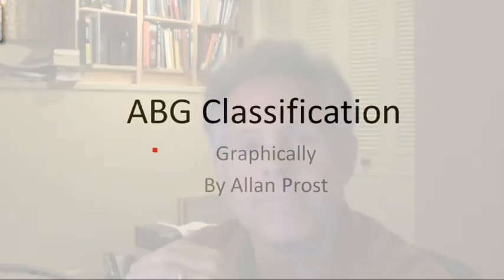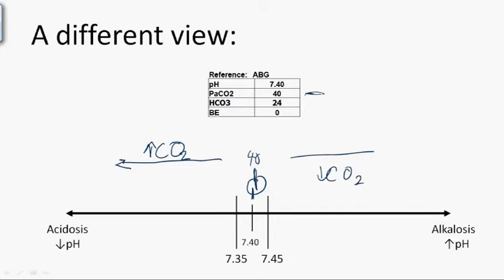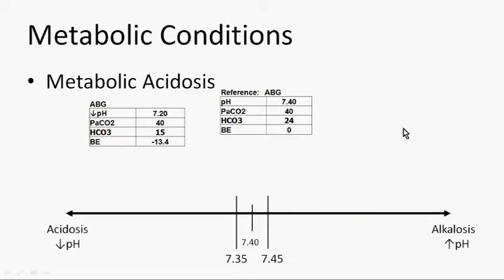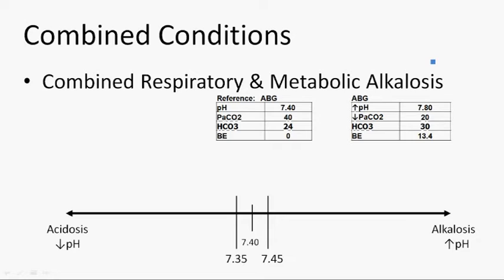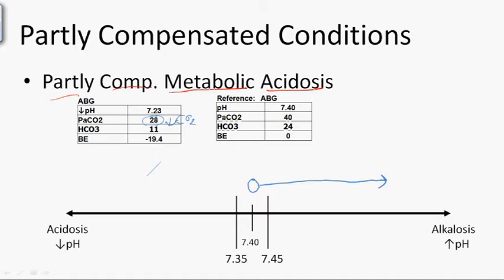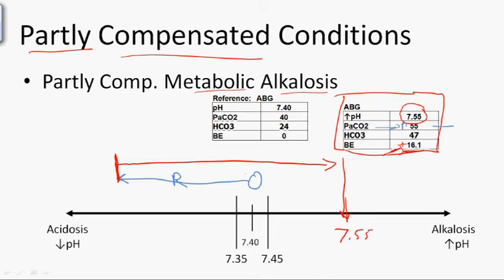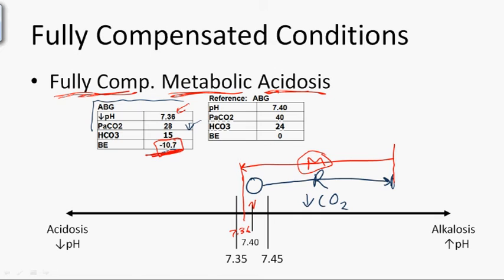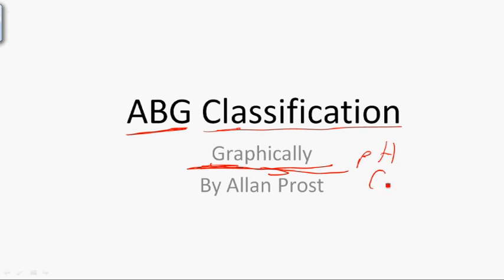Arterial Blood Gas Classification with Vectors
This is a very easy method to graphically demonstrate the ABG classification system.  This is can be used as an introduction to teach students how to interpret arterial blood gases and the classification system.